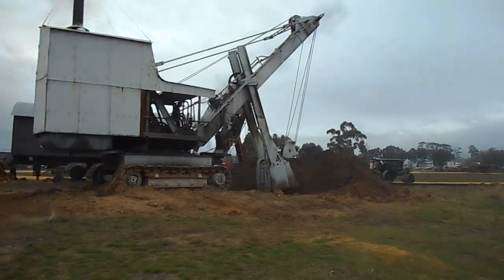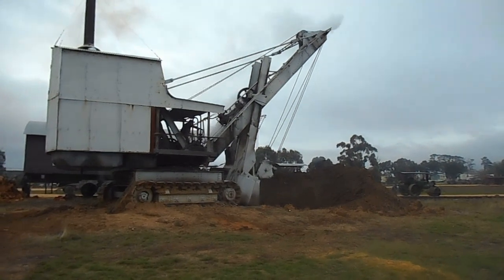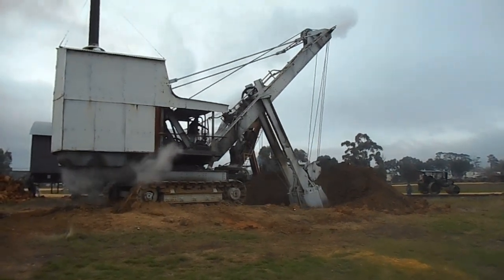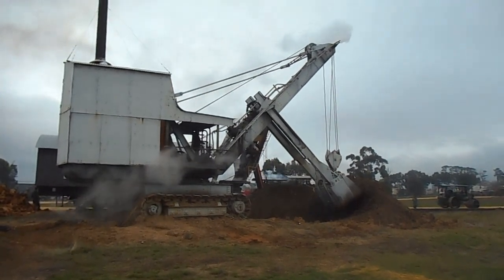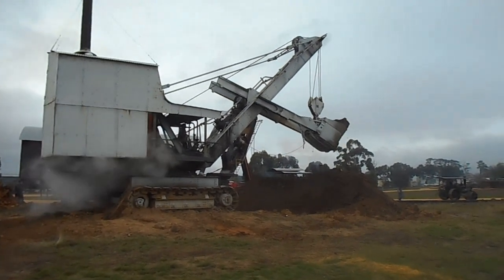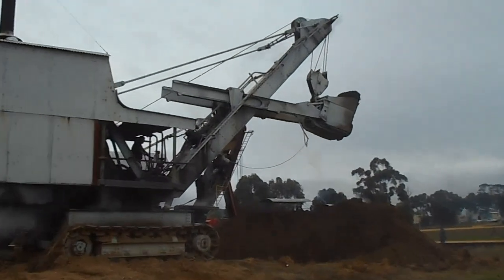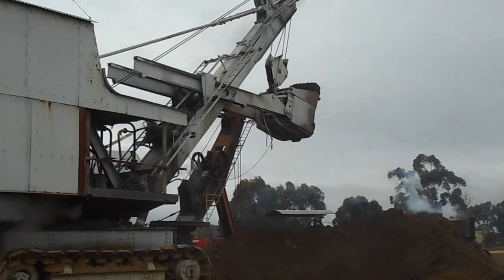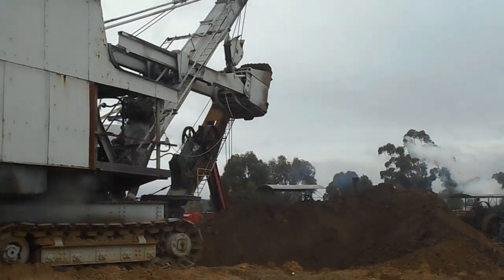Lake Goldsmith Steam Rally shovels hard at work